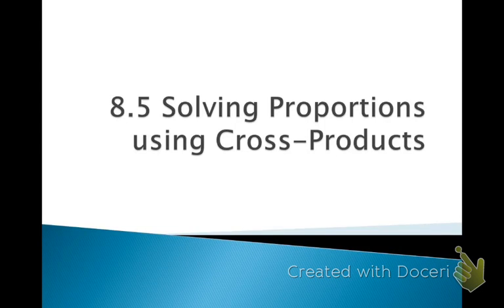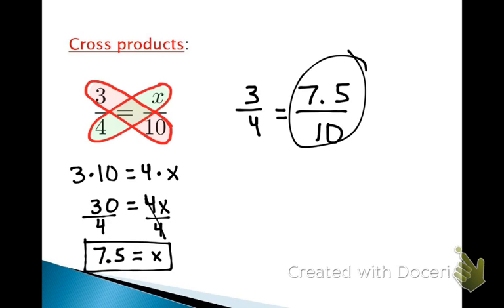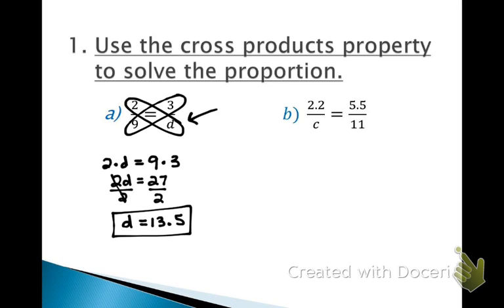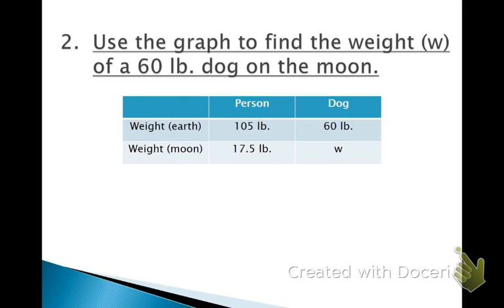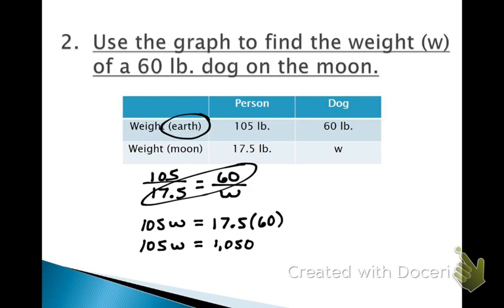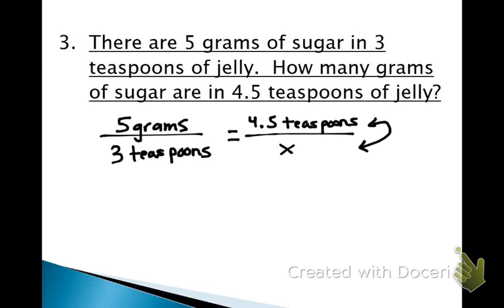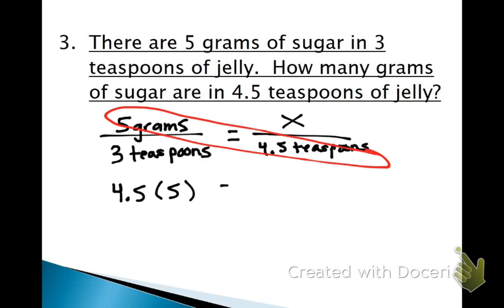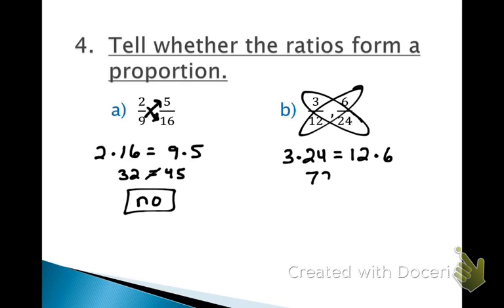8.5 Solving proportions using cross-products